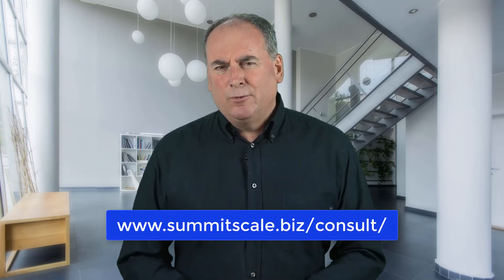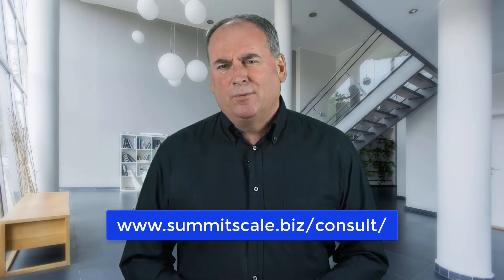The key financial indicator you probably aren't looking at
As a business coach, I often sit down with new clients and discuss their financial reports.
Most can give me the basics about their finances, but nine out of ten business owners look a little lost when I ask them about their gross profit margin.
So let's first begin by looking at what Gross Profit Margin is.
Gross Profit = "Total Sales" less "Cost of Goods Sold"
Your "Cost of Goods Sold" is your direct cost to produce or acquire to resell your product or service.
It generally includes materials cost and direct labour costs.
When you express your Gross Profit as a percentage of your total revenue, then you get your "Gross Profit Margin".
For example, if you were a business with 1 million in sales – that’s your total revenue - and a Cost of Goods Sold of 250,000, then your gross profit margin would be 75%
750,000 gross profit divided by 1 million in total revenue.
In a very important way, your Gross Profit Margin is a simple measure of your ability to be profitable.
If it is too low, what that is saying is that your price relative to the cost of producing your product or service is simply too low for you to ever be profitable.
In this video I look at how to use Gross Profit Margin in your business.